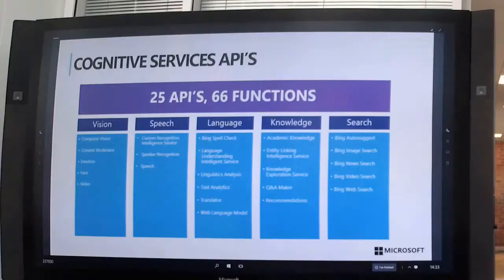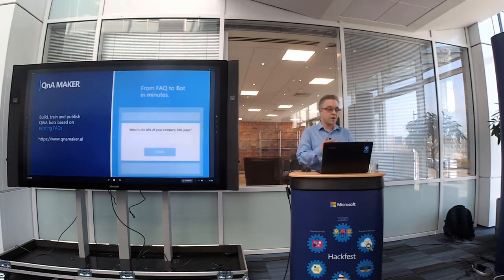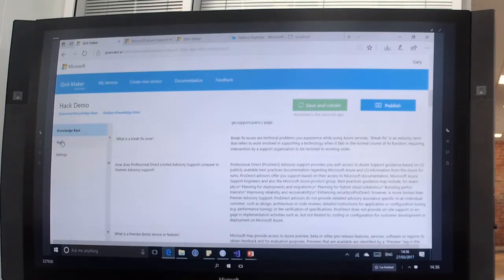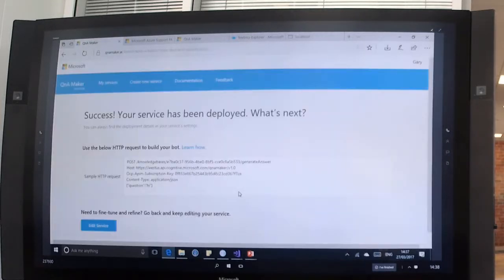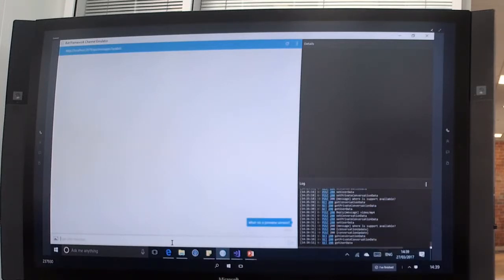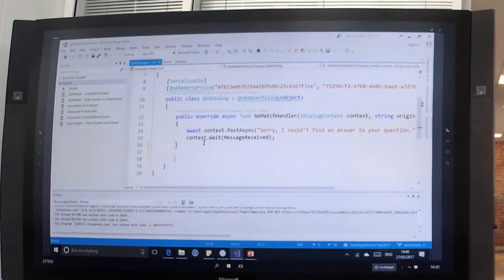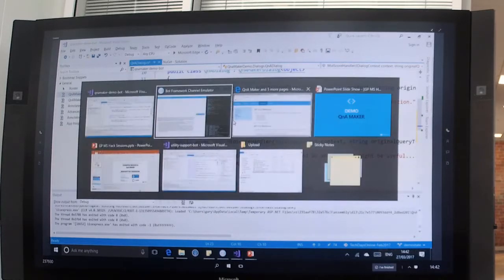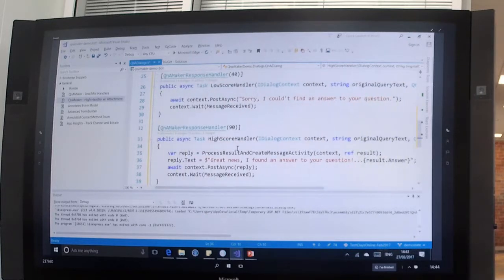March UK Hack Fest QnA Maker QnA Maker